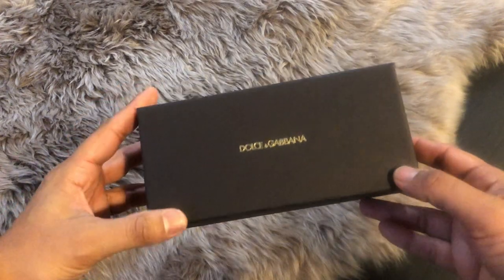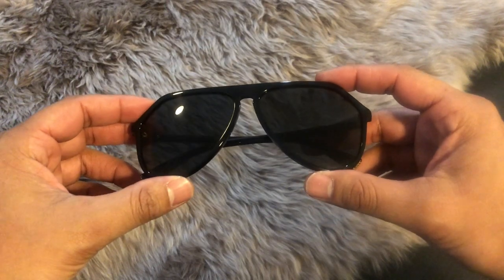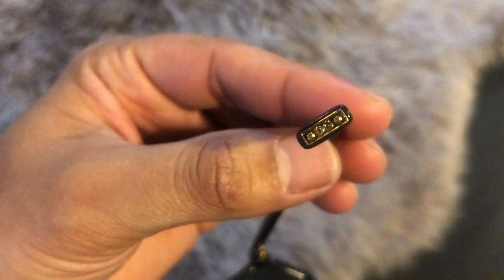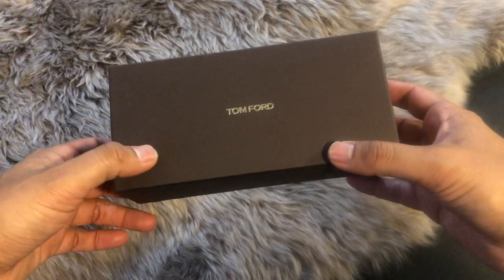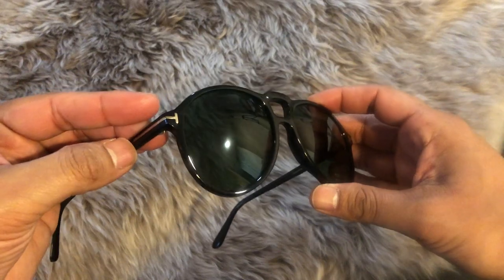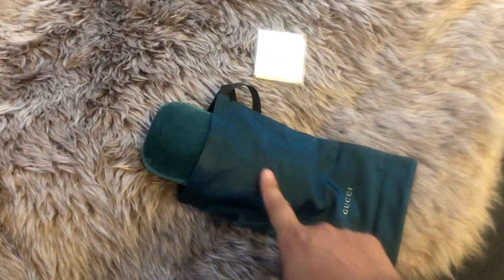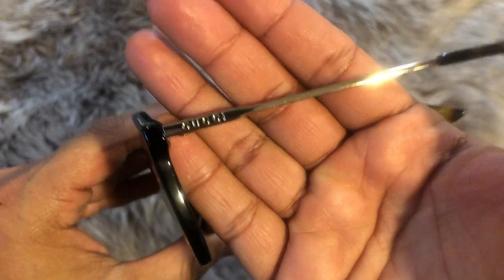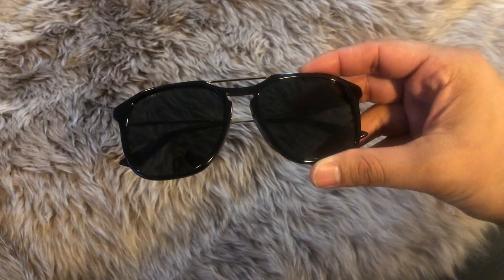Men's Classic Blacked Out Sunglasses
In this video I go over three classic black frame/dark lensed men's sunglasses.

Dolce & Gabbana - DG4341

Tom Ford - FT0645

Gucci - GG0321S